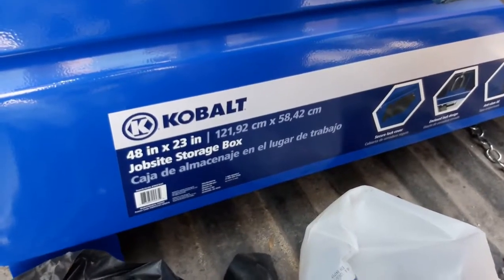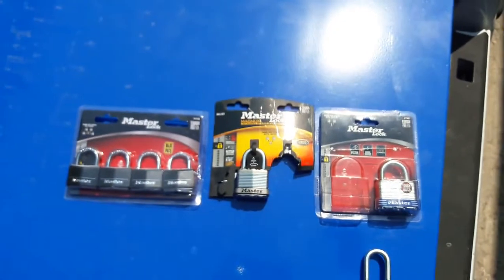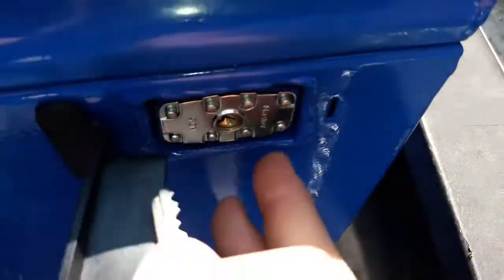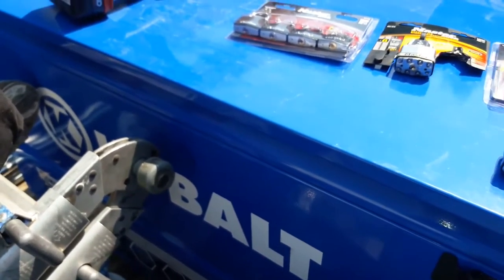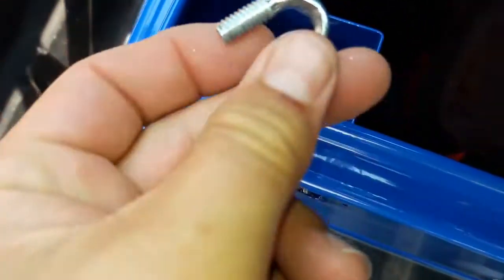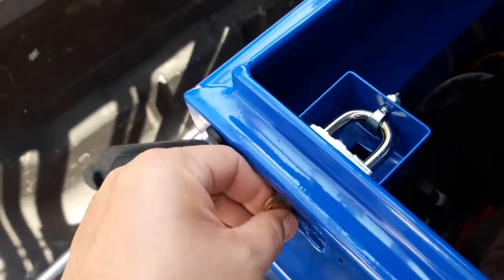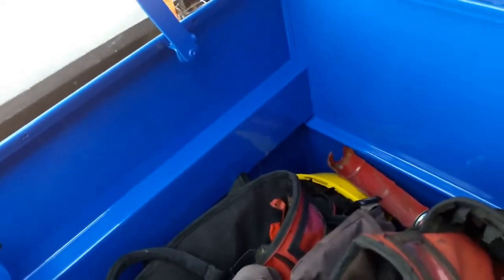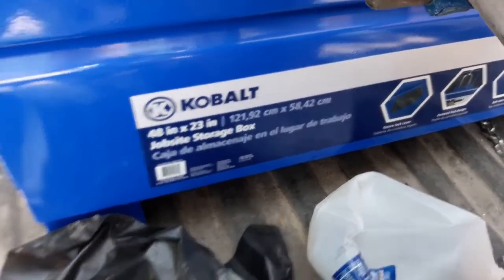KOBALT JOBSITE BOX LOCKS - MASTER LOCK # HOW TO INSTALL + REVIEW - LOWES TOOLBOX INSTALLATION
In this video we show you the required masterlock # that works in your job box that wont lock your tools in there forever.  There is only one that works.  This job site tool box is cheaper than the home depot ridgid version and still performs as well.

We so a quick install of the locks, step by step and a review and how to use.  This box is great for storage whether on a construction jobsite, using as a truck toolbox or storing your tools organized in your garage.

We provide a thourough tool review that will allow you to slap that padlock on quickly and easily.  No better tool storage around